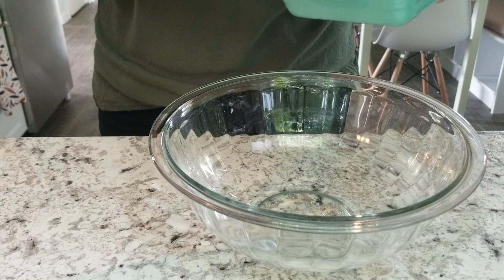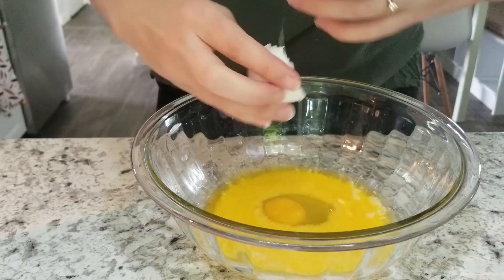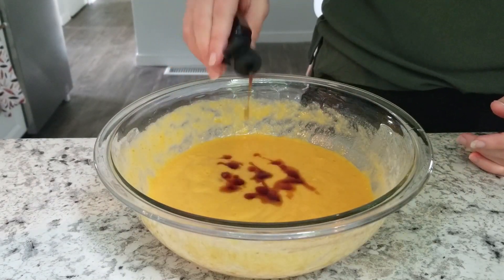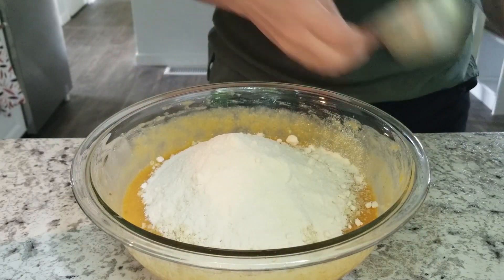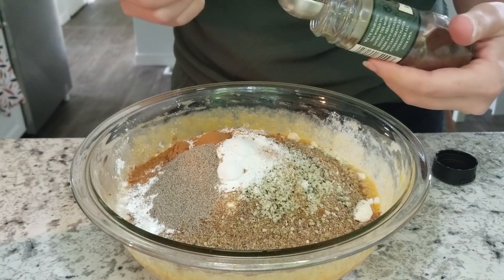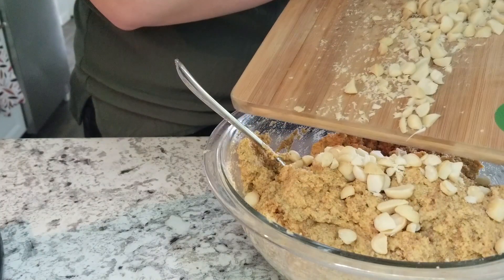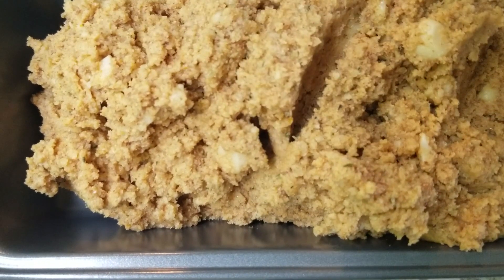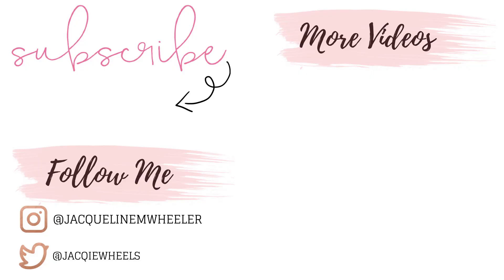PUMPKIN SPICE BREAD | Keto Paleo Low Carb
It's that time of the year!! I'm a super basic girl, and I love all things fall and cozy. This bread is perfect with a hot cup a coffee, a good book, and some kerrygold butter slathered on top. I hope you enjoy!

PUMPKIN SPICE BREAD RECIPE
3/4 cup melted butter or coconut oil
1/3 cup unsweetened nut milk
4 eggs
1 cup canned pumpkin
1 tsp vanilla extract
1/4 - 1/2 cup Pyure (or sweetener of your choice)
1 1/2 cups almond flour
1/2 cup coconut flour
1/2 cup flaxseed
1/4 cup hemp seeds
4 tsp baking powder
pinch salt
1 tblsp Pumpkin pie spice (OR 2 tsp cinnamon, 1/2 tsp nutmeg, 1 tsp cardamom, and 1/4 tsp clove)
*optional 1/2 cup chopped macadamia nuts

12 servings
MACROS per serving (without macadamia nuts)
277 calories, 8.2g protein, 24.2g fat, 4.1 net carb

Baking Pan

Pyure Sweetener